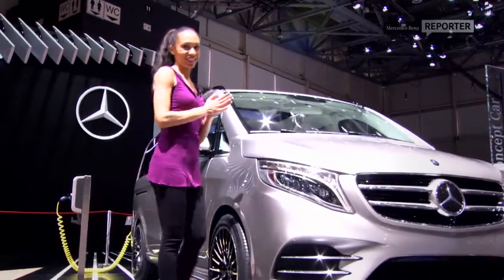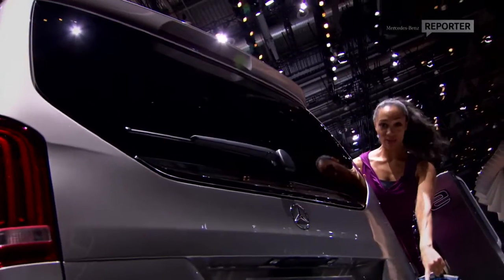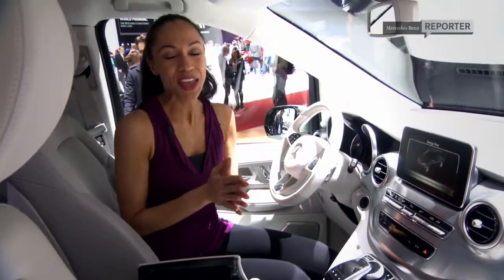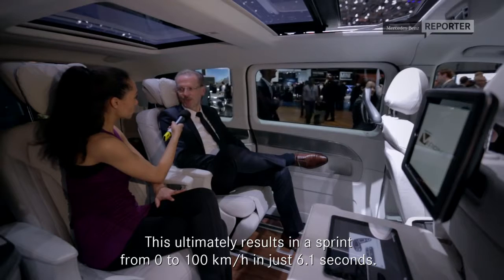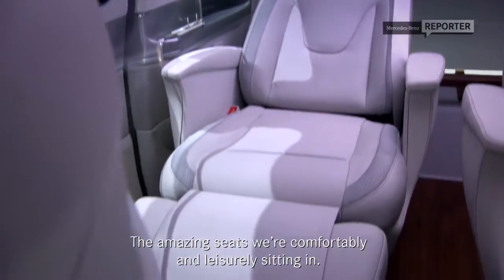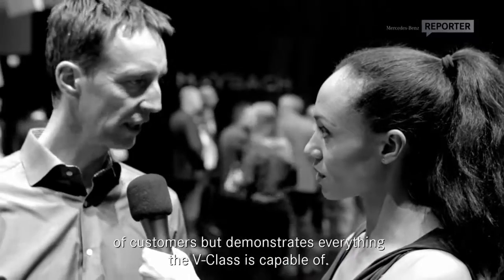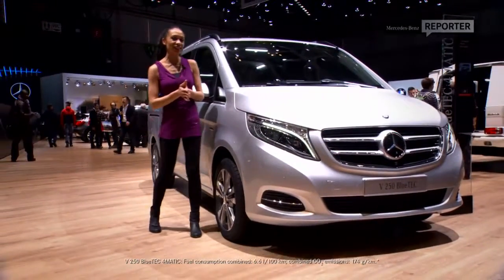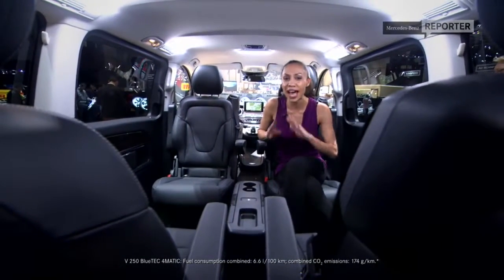The V Class Concept V ision e Mercedes Benz original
See the Future with Mercedes-Benz Vans. The latest concept vans from Mercedes-Benz Vans, is this going to be our Future?